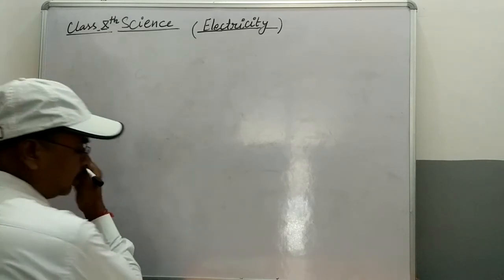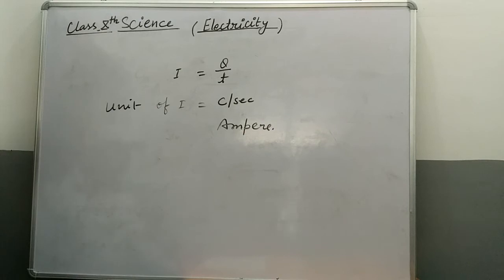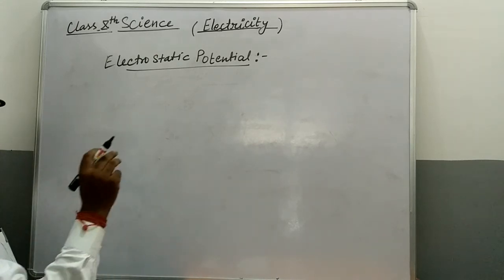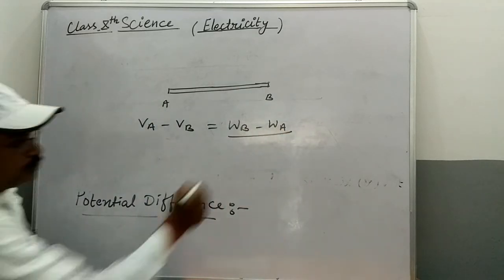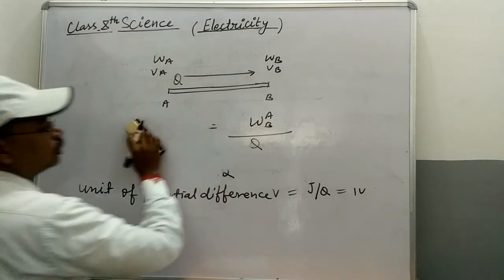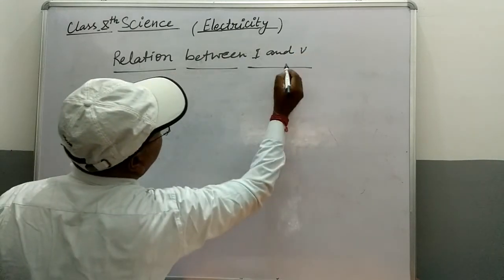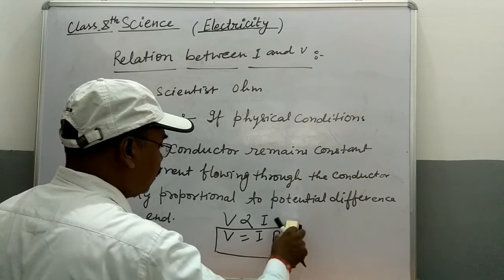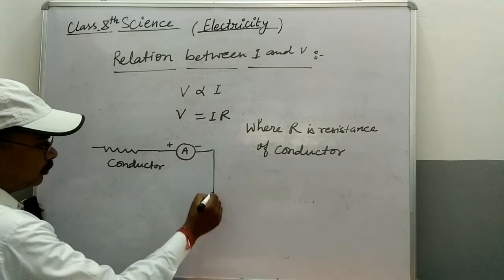Class -X Science (Electricity) 2